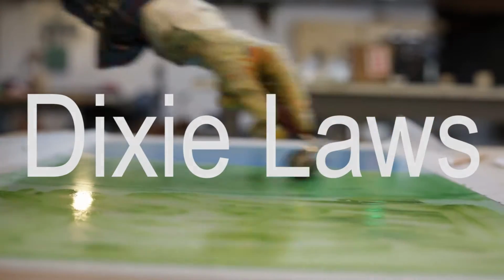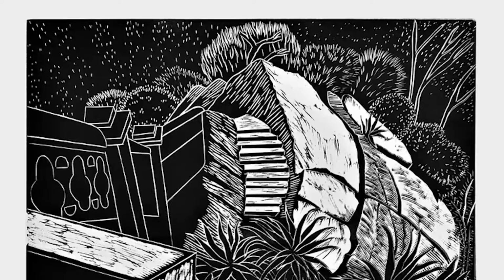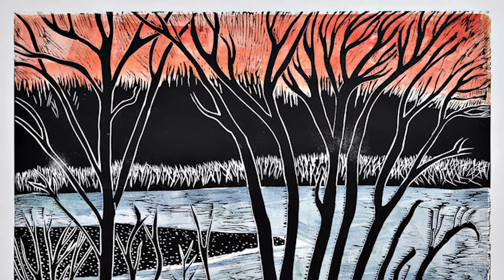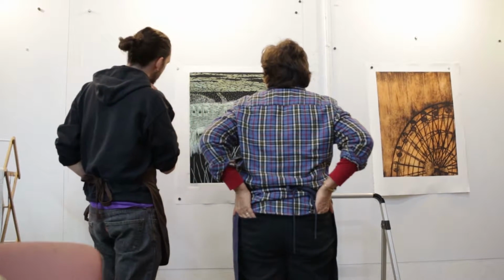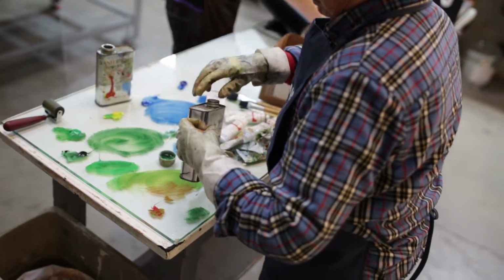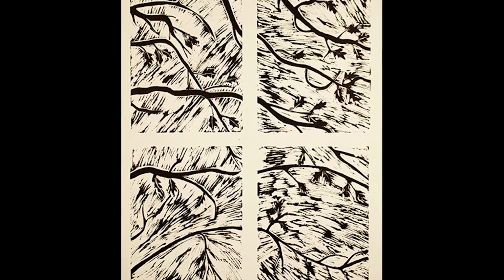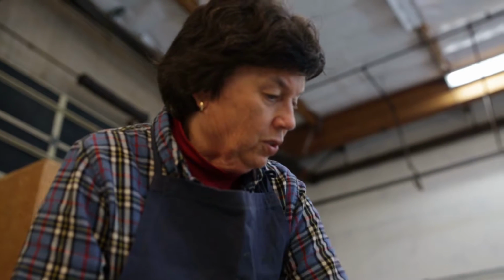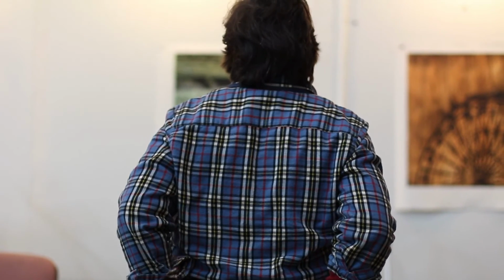Dixie Laws Artist Profile Piece